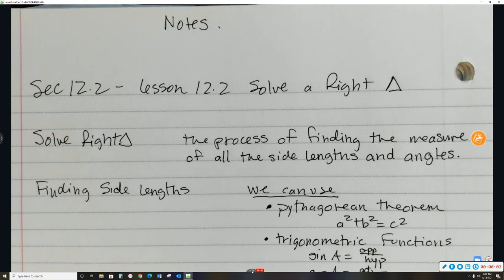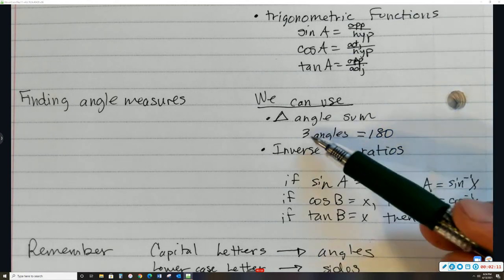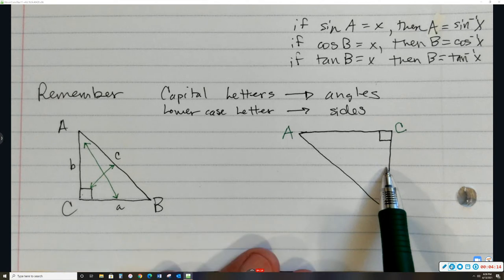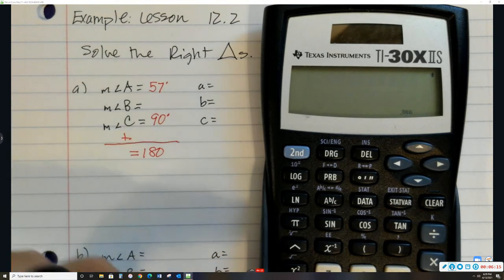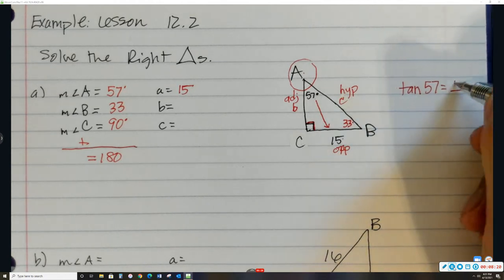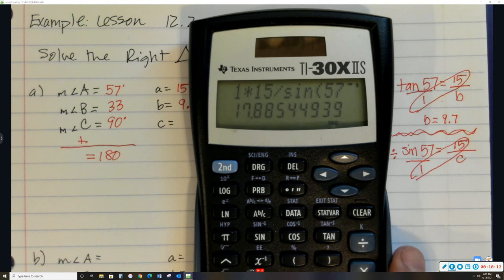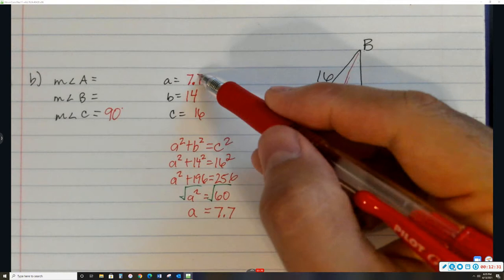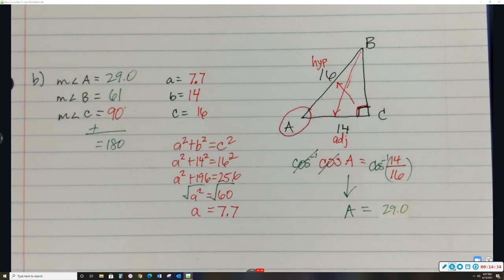NOTES: Lesson 12.2 - solve right triangles